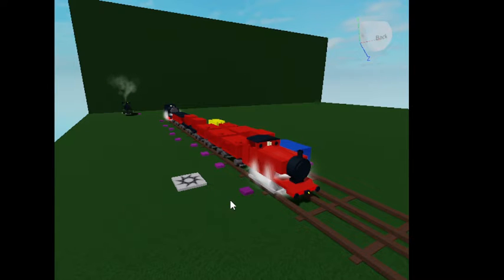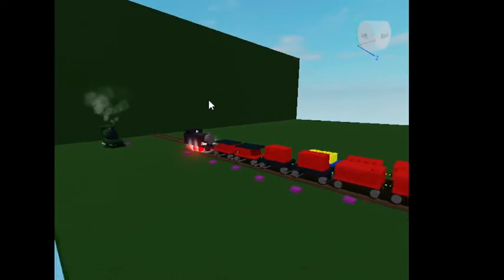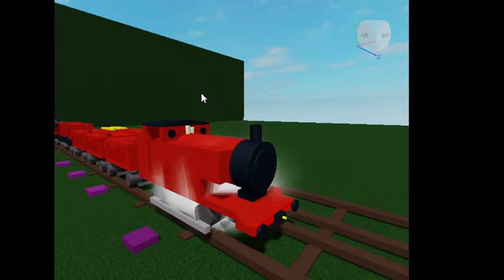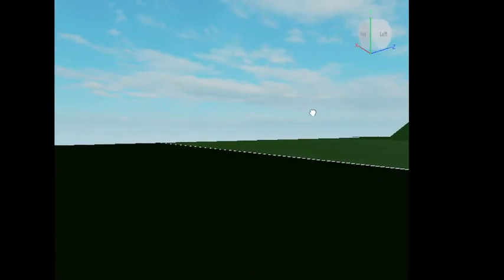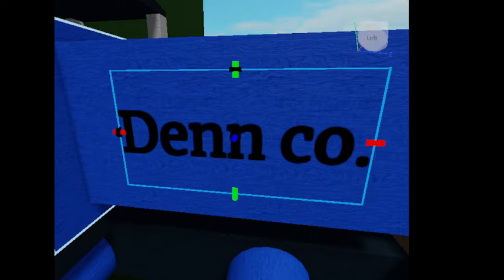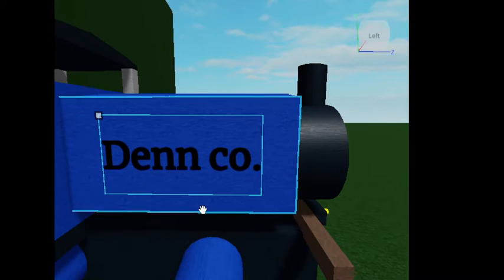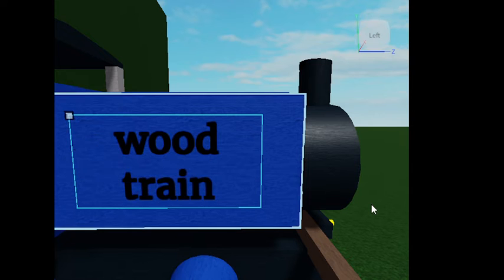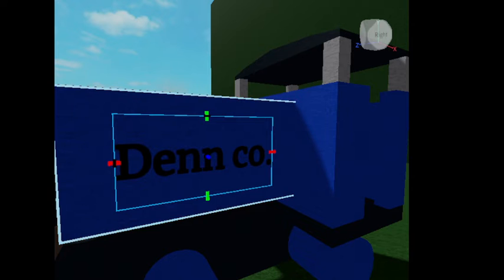how to chanch engine nameplats in roblox studio 2022